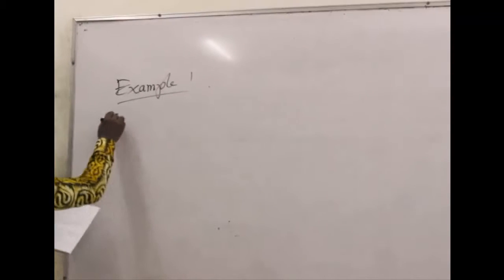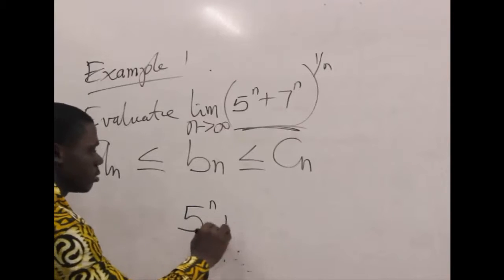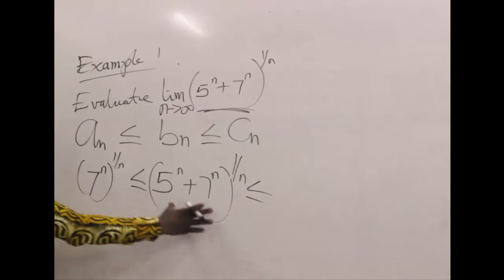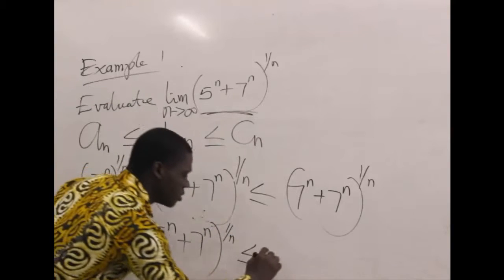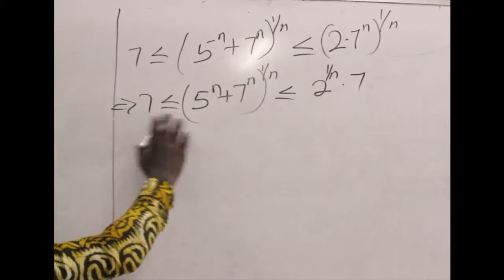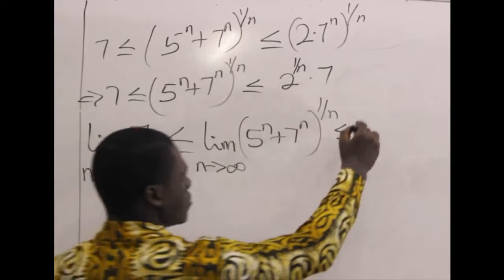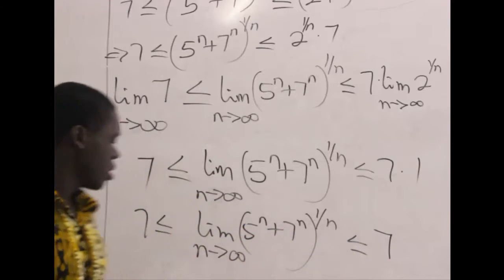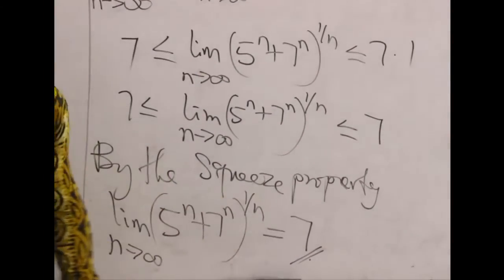ems Intr Analysis Properties of sequences sandwich part 1